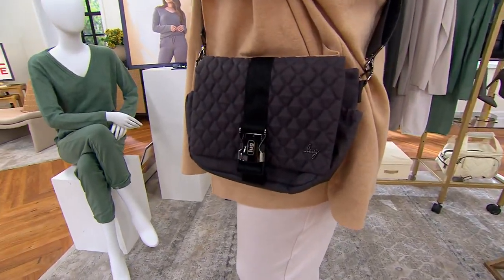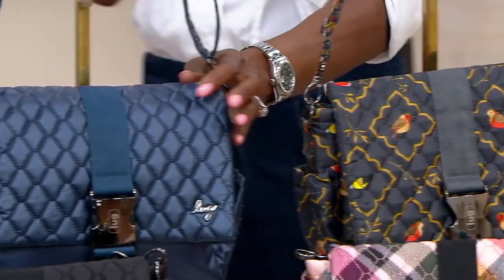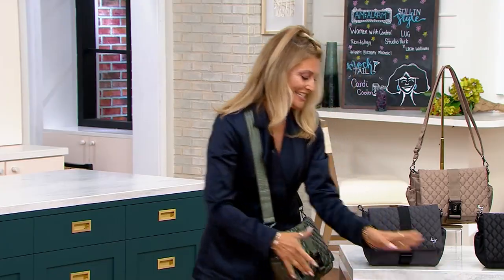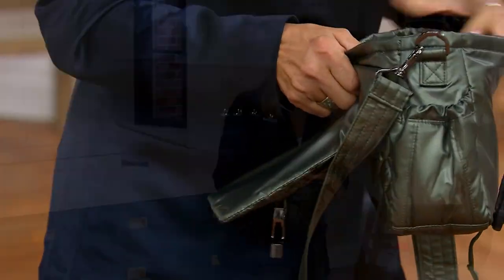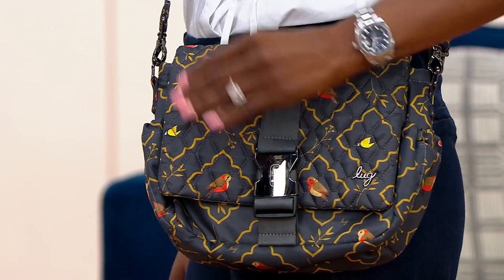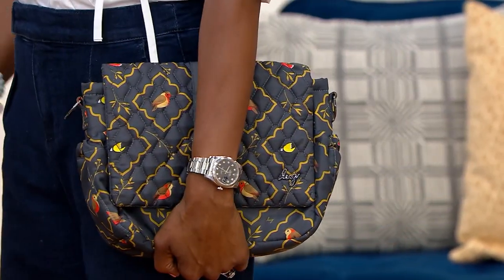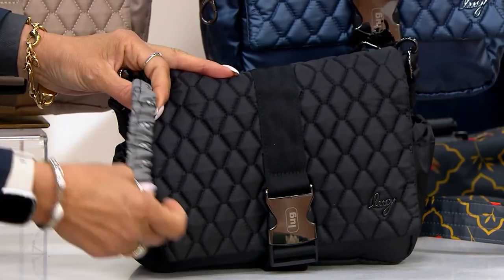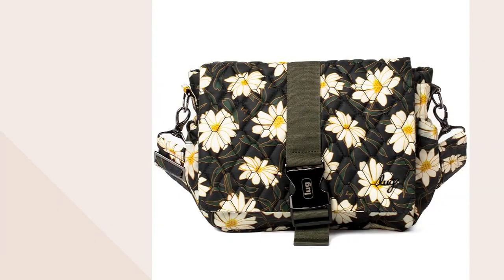Lug Classic Quilted Flap Crossbody with Buckle Closure on QVC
Lug Classic Quilted Flap Crossbody with Buckle Closure

If you're a fan of Lug's classic quilted bags, this crossbody is right up your alley. The front flap is secured with a metal clip closure, keeping your essentials safely nestled inside. From Lug.